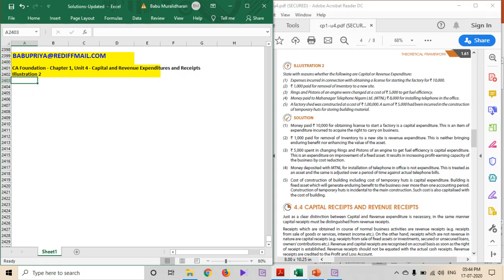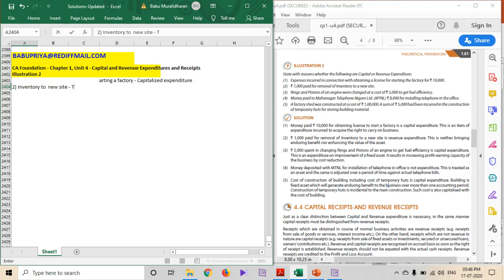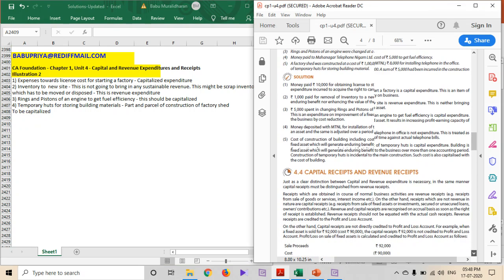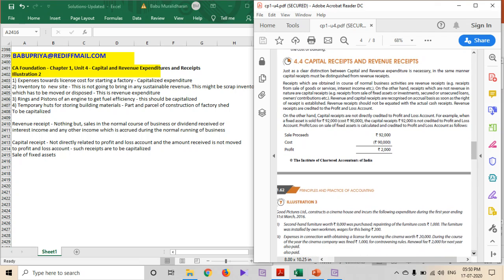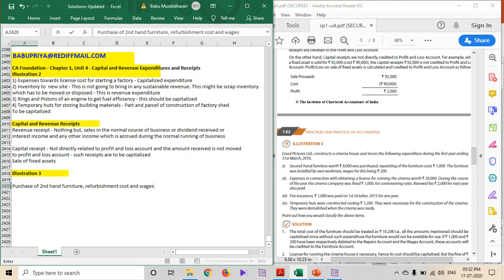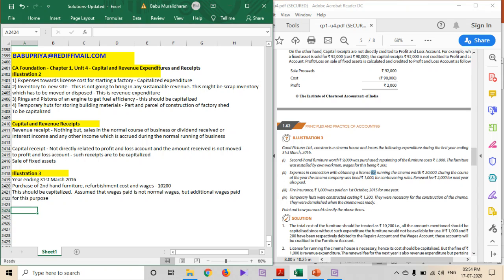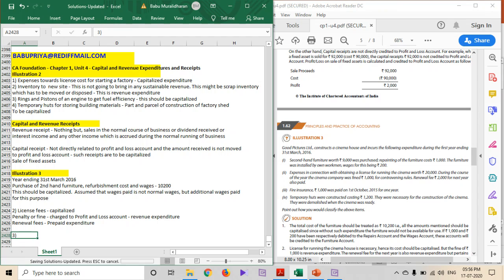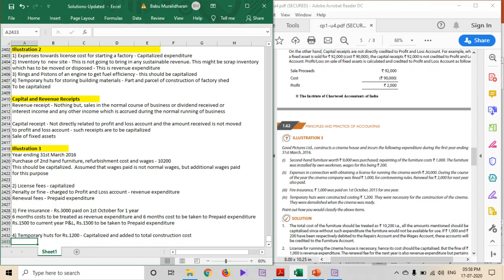CA Foundation Illustration 2 & 3 Chapter 1, Unit 4 Capital and Revenue Receipts and Expenses